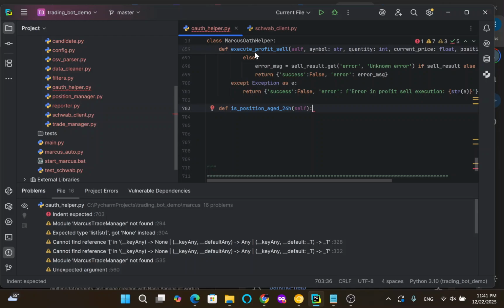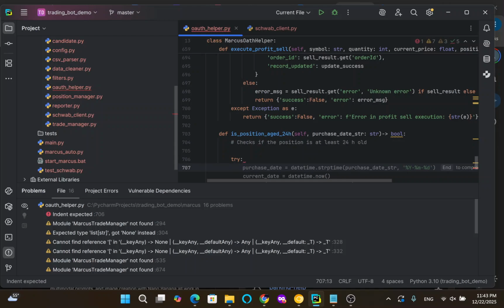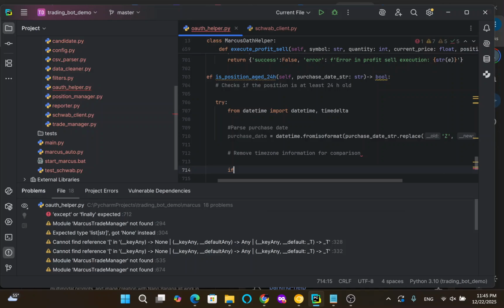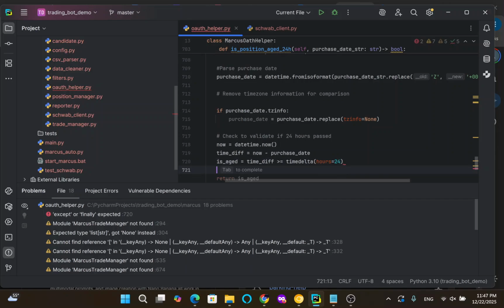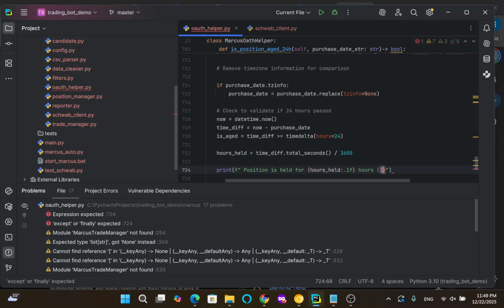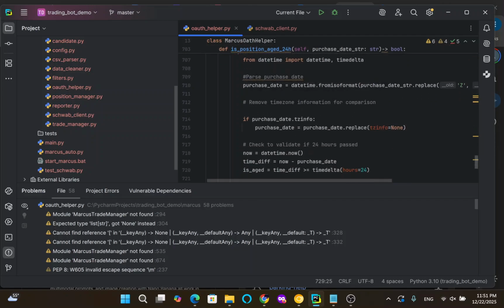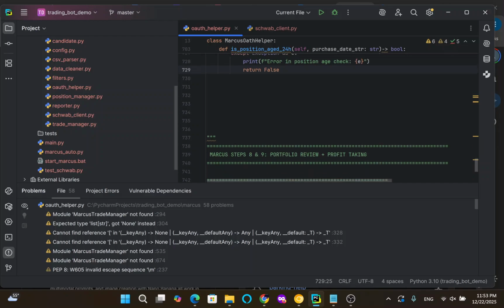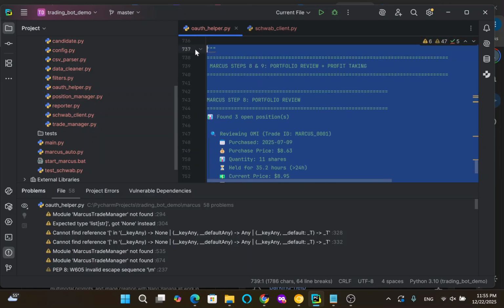Episode 35 stock position aging criteria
As you may know, up to April-May 2026, daily trading flag was applying for traders doing 3 or more trades within 24 hours in range of 1 week. In this method we will implement method to validate if the stock was bought 24 or more hours ago.